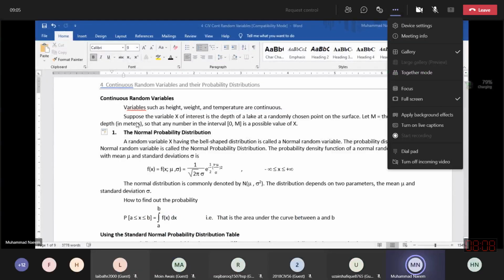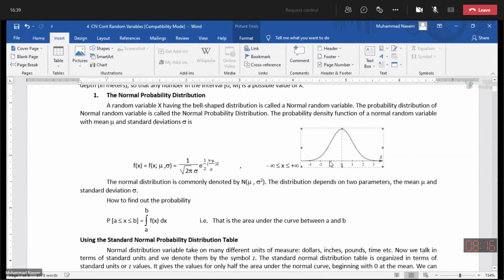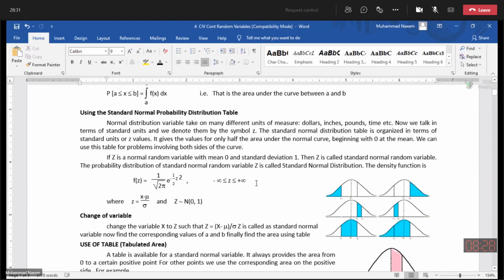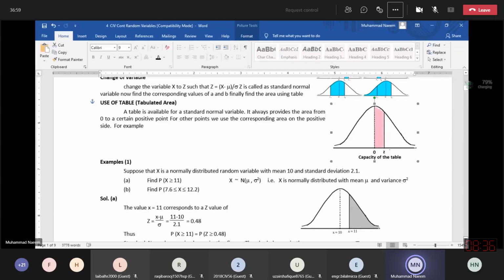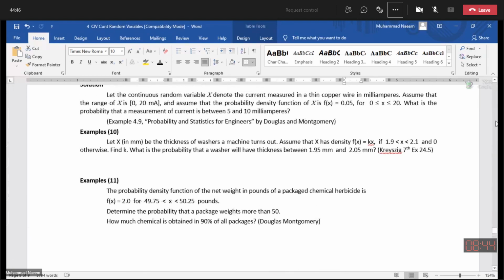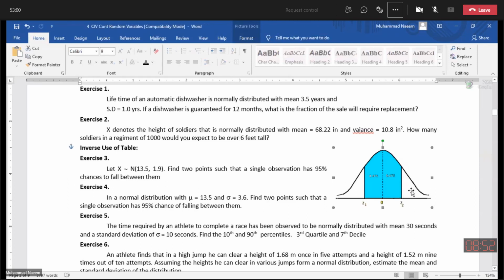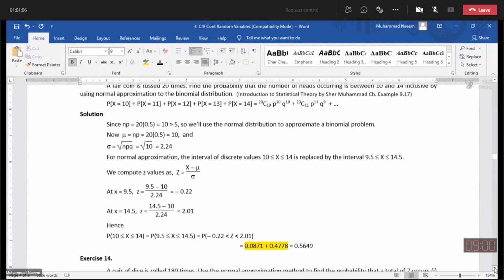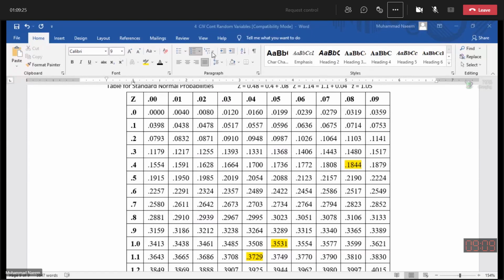10 | Probability and Statistics